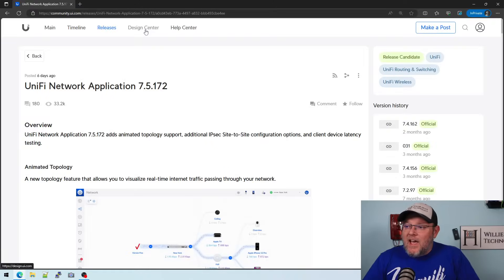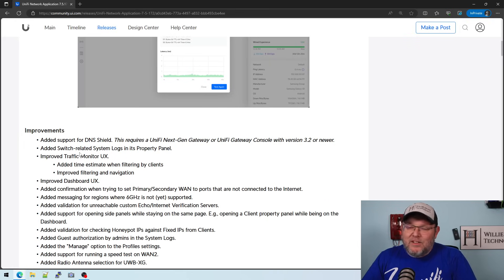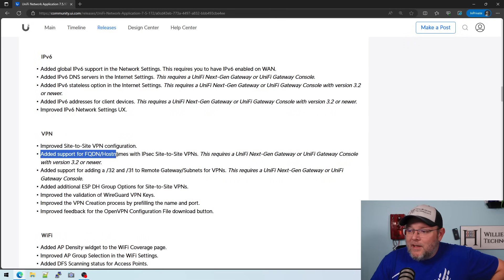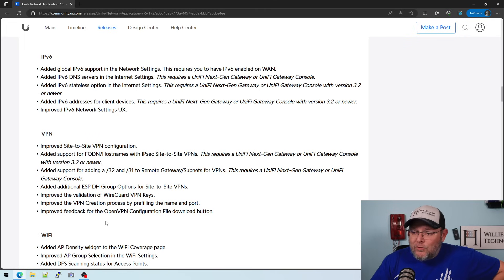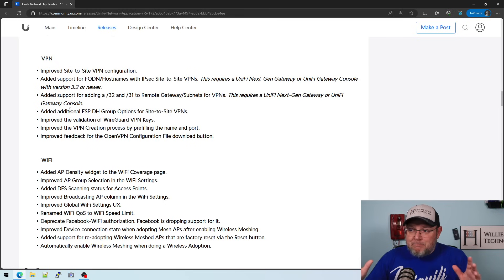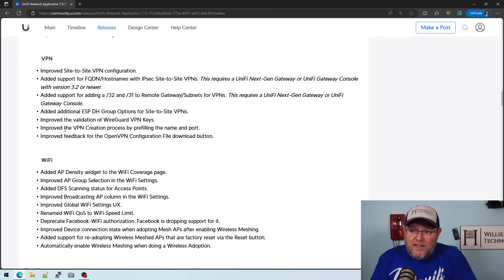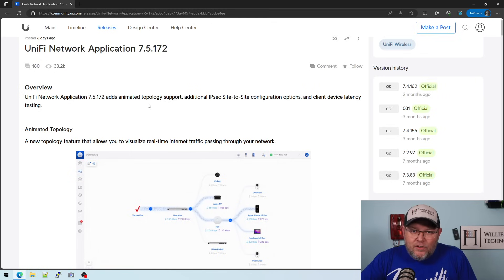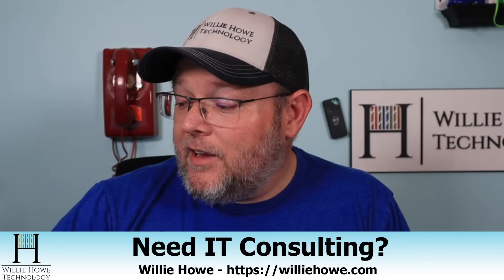UniFi Network Application 7.5.172 - Exciting new features coming!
UniFi Network Application 7.5.172 is out.  7.5.174 is on the horizon but let's talk about the changes coming with UniFi OS 3.2 that I'm SUPER excited about!

Amazon Afflilate Links for Gear:
Grandstream GWN7801P Switch
Grandstream GWN7664 Access Point